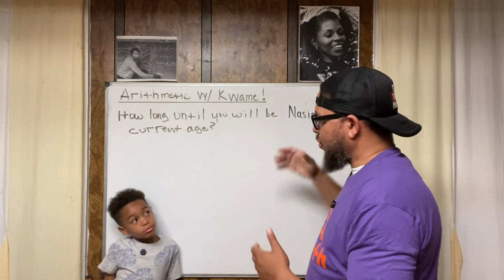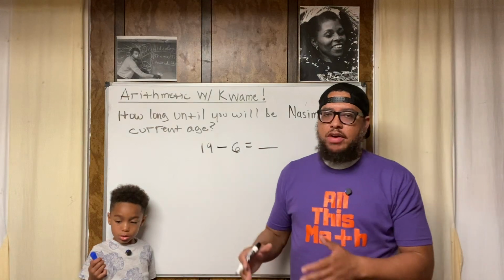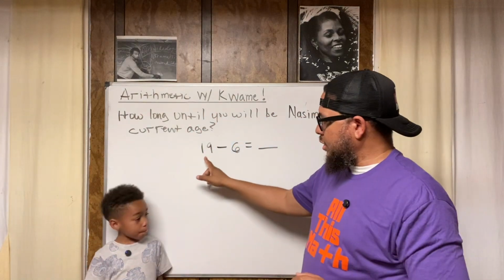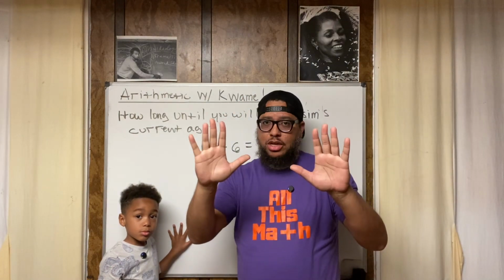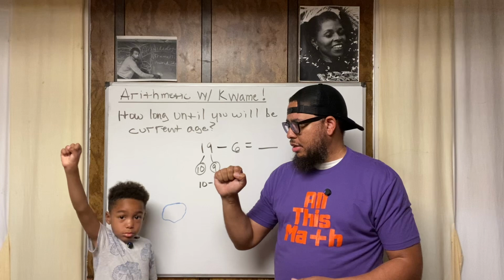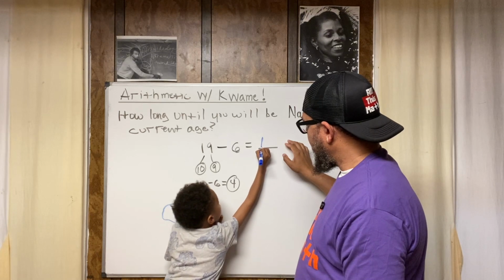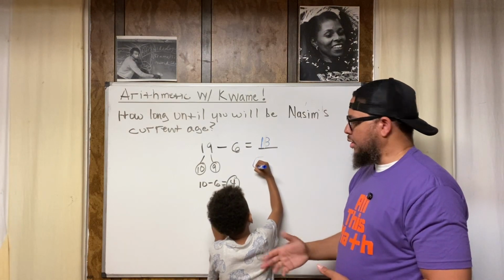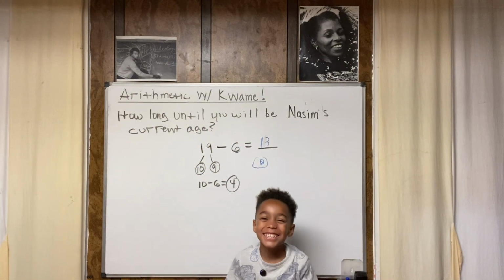Another Subtraction Word Problem with Kwame‼️😎🤓📚🔢🏧✊🏾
Professor Parker and his son Kwame work out another random subtraction word problem comparing Kwame and his brother Nasim's age. They discuss the "Kwame Method" for subtracting numbers...

How long until you will be Nasim's current age?